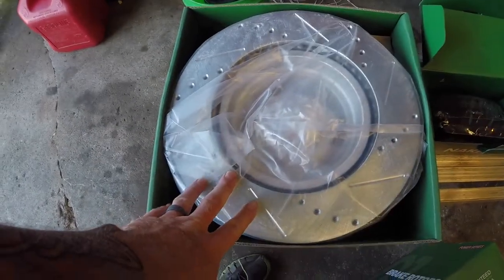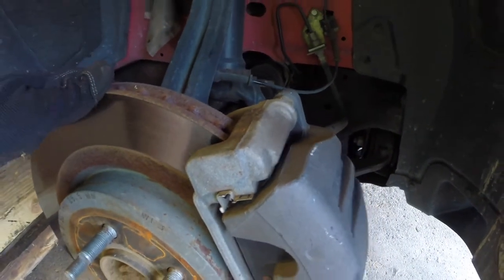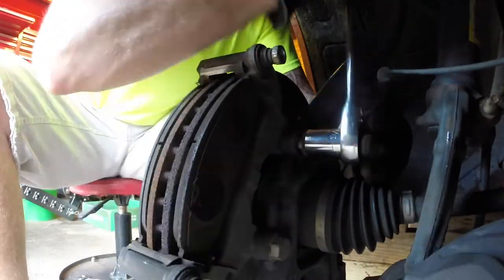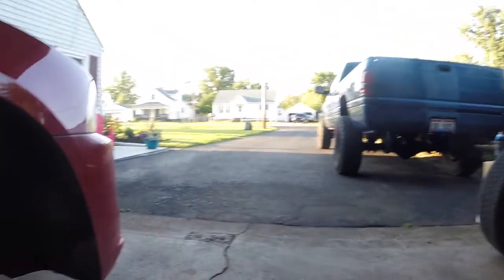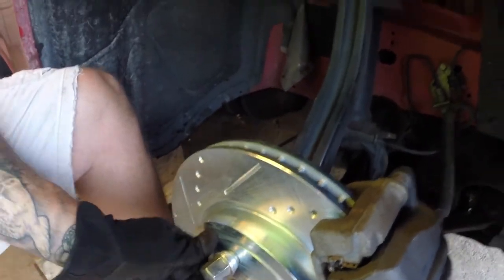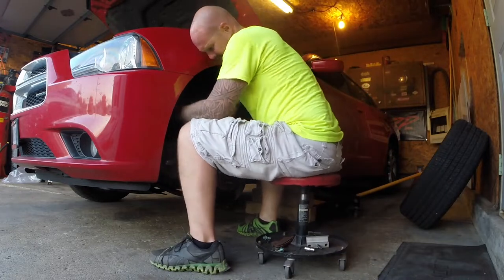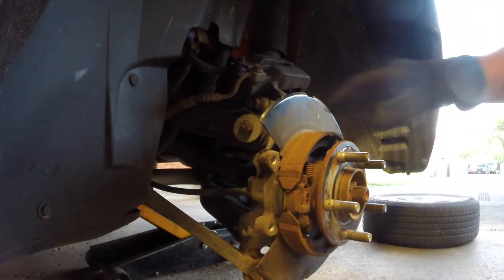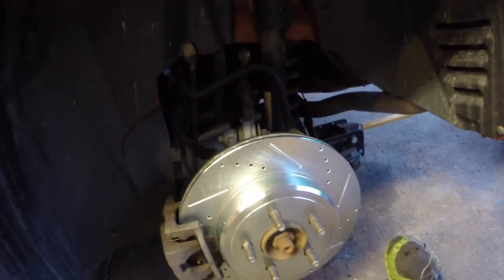Dodge Charger 2nd gen Brakes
Send stuff to this address:
2344 Shawnee RD
PMB 118

This video is about Dodge Charger 2nd Gen Brakes